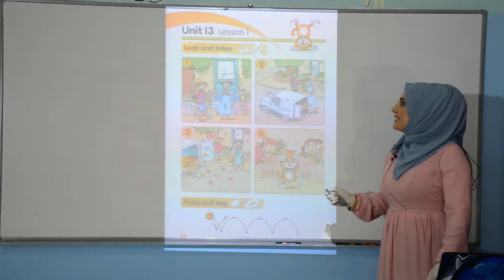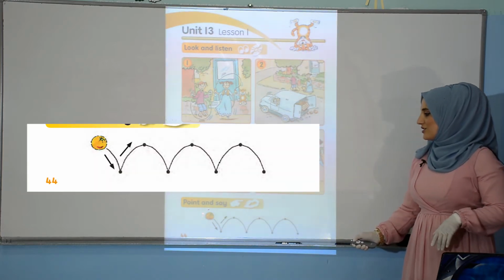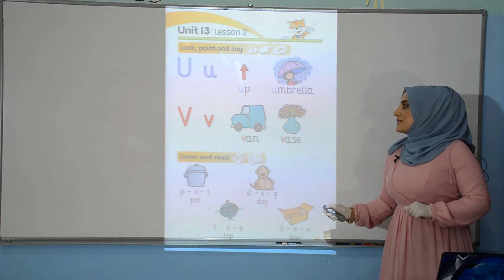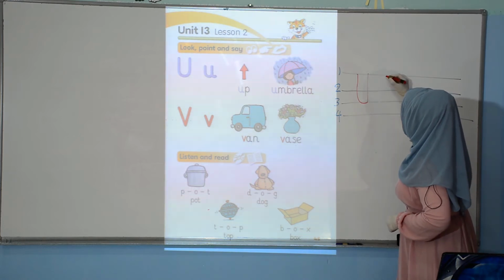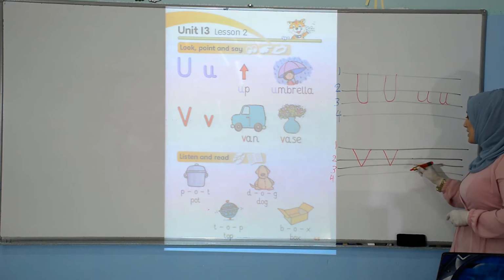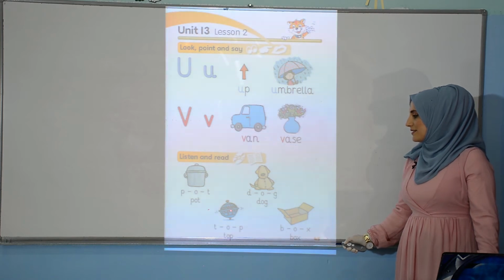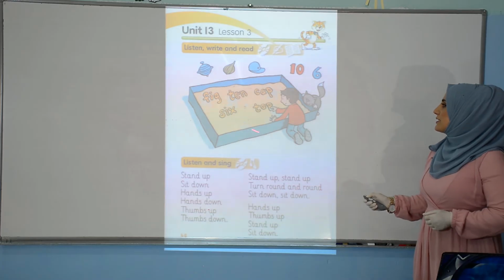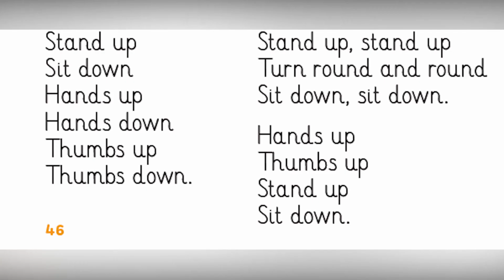MSS ARAZW unit 13